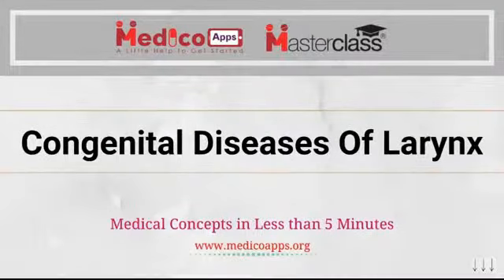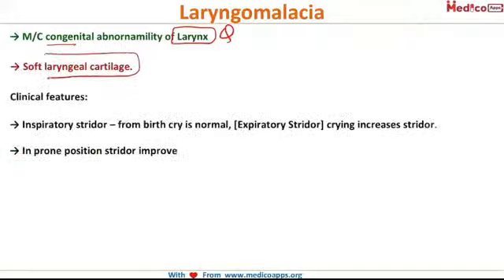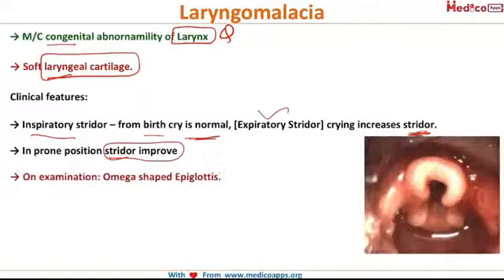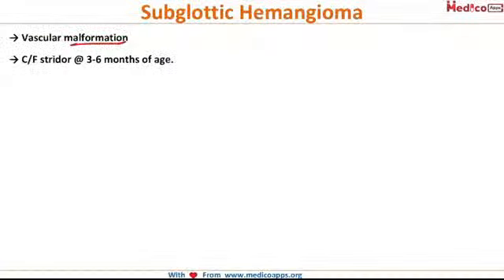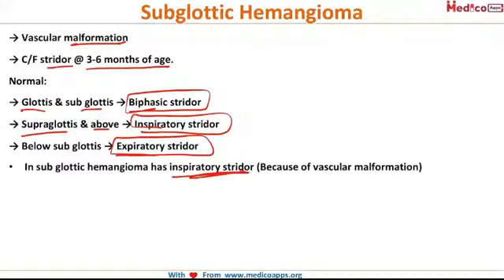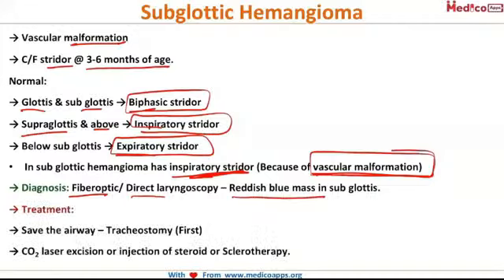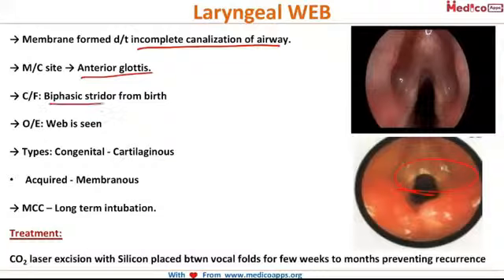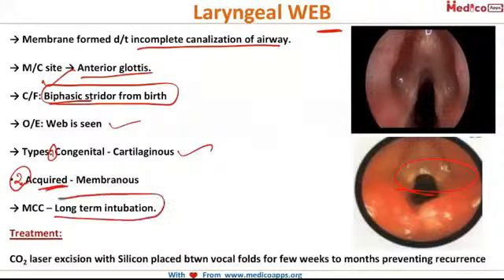Congenital diseases of larynx_ commercial version.mp4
M/C congenital abnornamility of Larynx Soft laryngeal cartilage  Inspiratory stridor – from birth cry is normal, [Expiratory Stridor] crying increases stridor  In prone position stridor improve